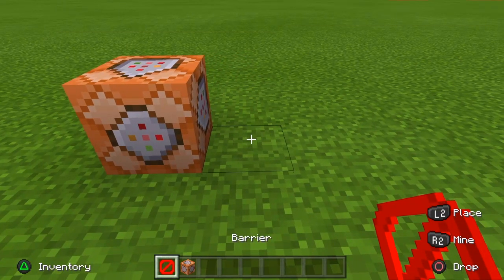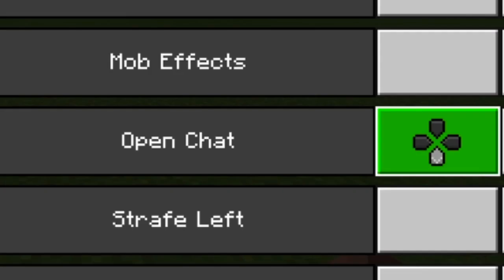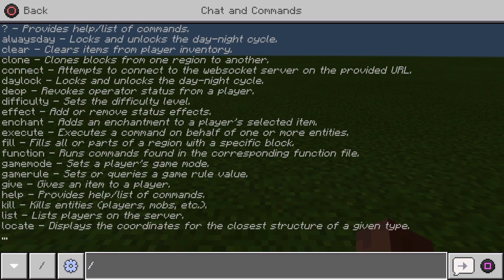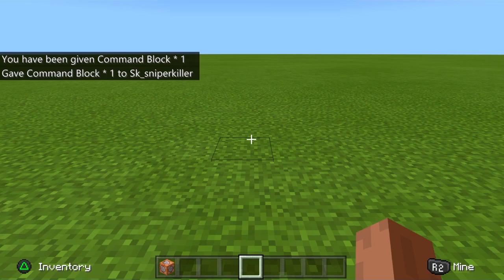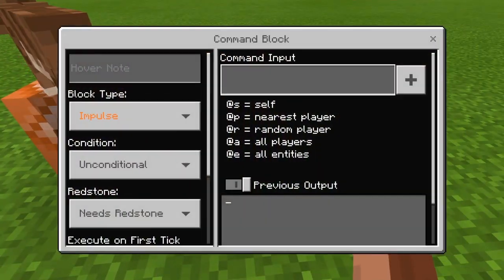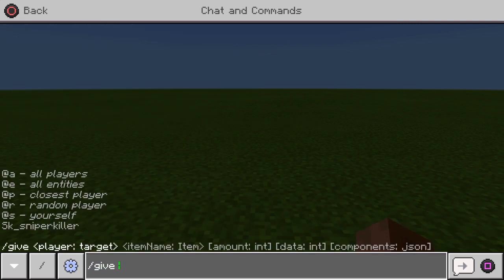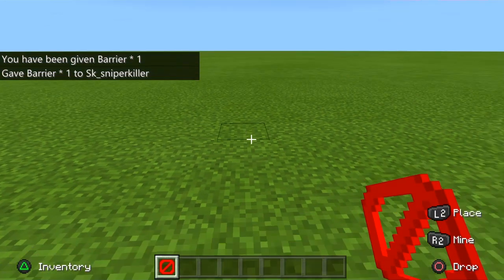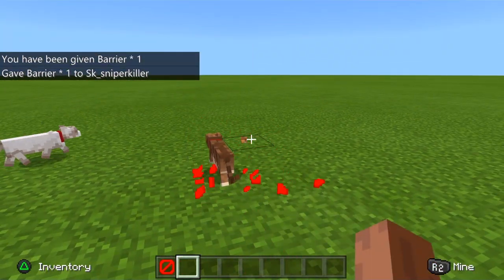MINECRAFT BARRIER & COMMAND BLOCK (PS4) TUTORIAL!!